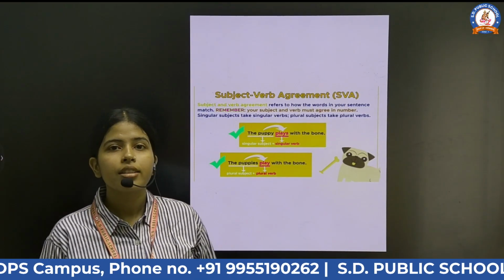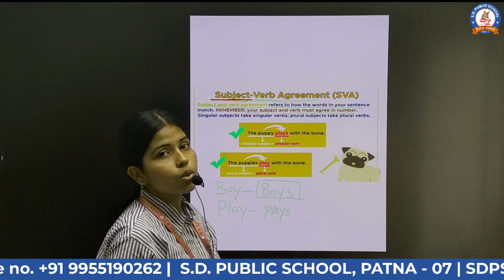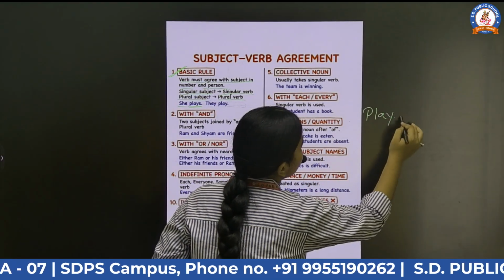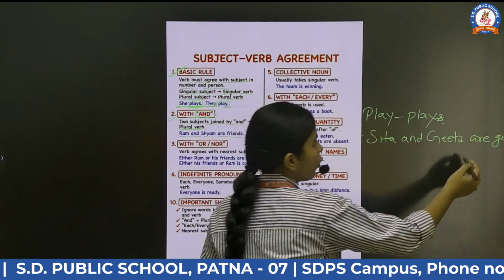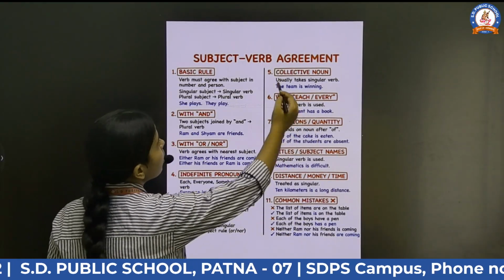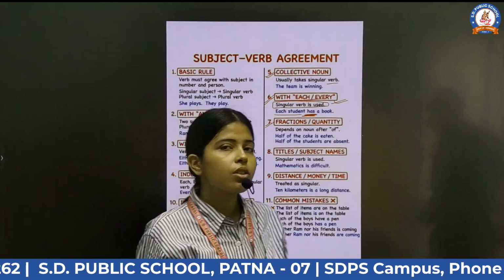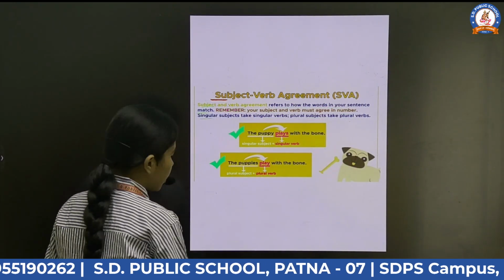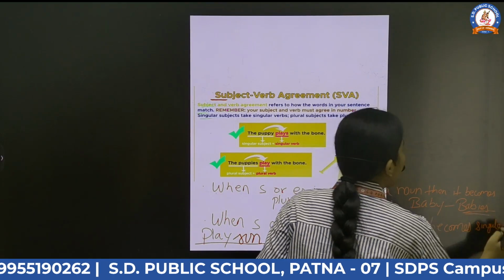Subject-Verb Agreement | Class 6 English Grammar | Complete Chapter Explained | SDPS Online Classes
Welcome to the official S.D. Public School, Patna-7 Online Learning Channel!

In this English Grammar lesson, Class 6 students will learn Subject-Verb Agreement through simple explanations, grammar rules, real-life examples, and practice exercises. This lesson helps students understand how subjects and verbs work together to form grammatically correct sentences.

📚 Topics Covered

👤 Singular Subject and Singular Verb
👥 Plural Subject and Plural Verb
📝 Basic Rules of Subject-Verb Agreement
🔤 Agreement with Compound Subjects
🔢 Agreement with Collective Nouns
✍️ Common Errors and Corrections
📚 Sentence Formation with Examples
🎯 Practice Questions & Worksheet
✨ Quick Revision

This lesson is specially designed for Class 6 students to strengthen their English grammar skills and improve their speaking and writing abilities.

🏫 S.D. Public School, Patna-7
Empowering Generations Since 1994

FlashBacks👇🏻